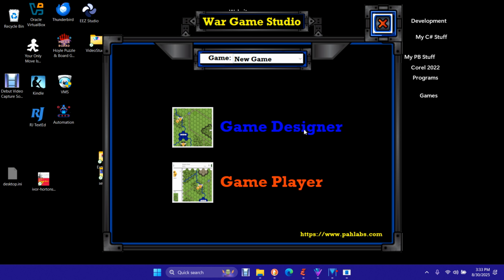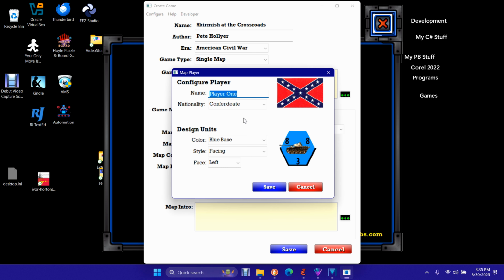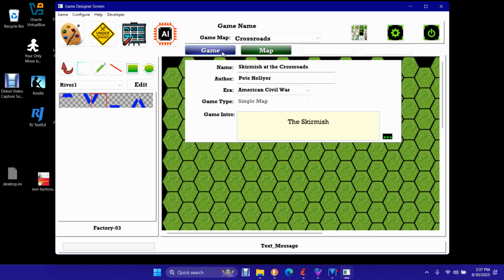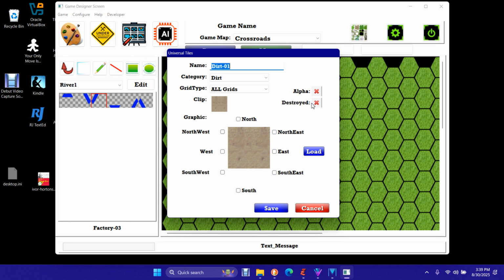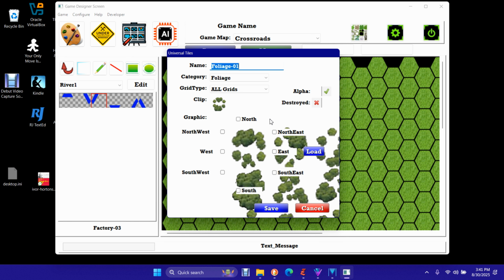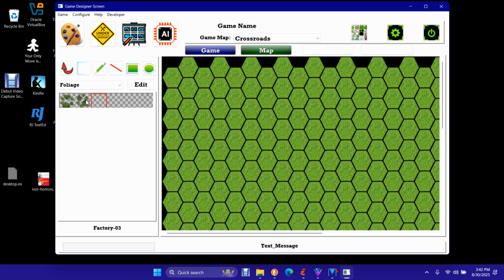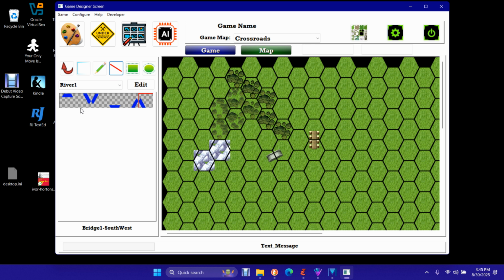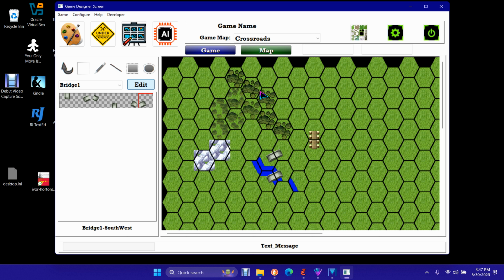PureBasic War Game Studio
Introducing the War Game Studio...a work in progress, a conglomeration of Ultimate Map Maker, and the Video'd War Game and my Original Map Maker, It will be Just about will a complete rewrite, and I intend to include ALL the Bells and whistles.